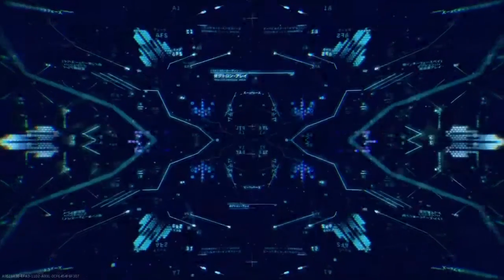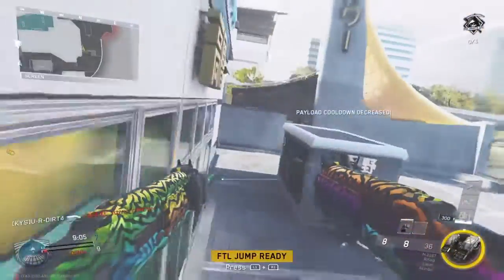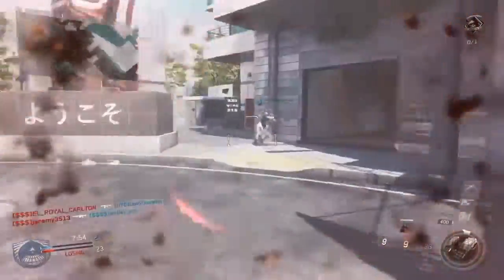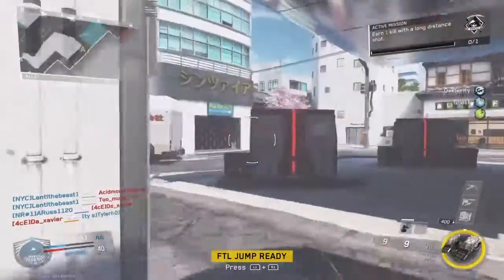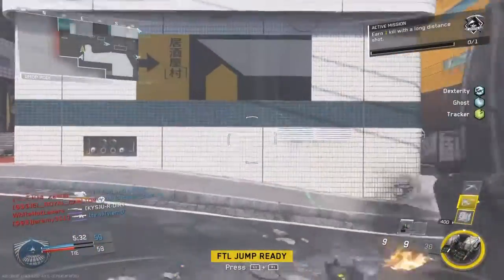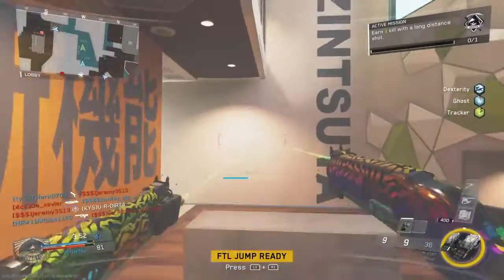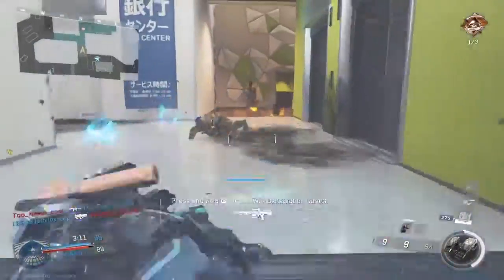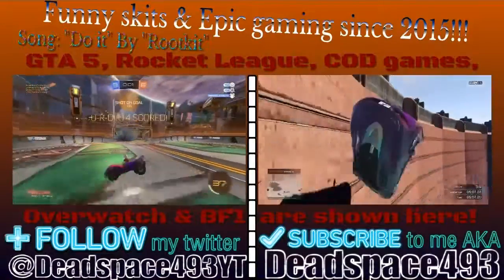My review of the new 2187s, are they OP? (Infinite Warfare)